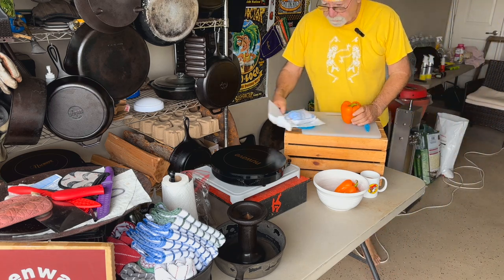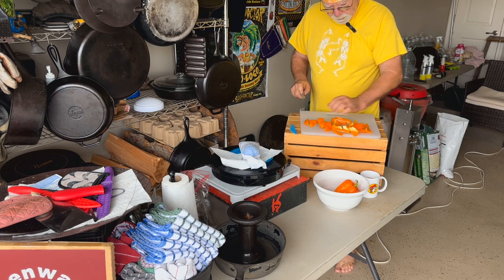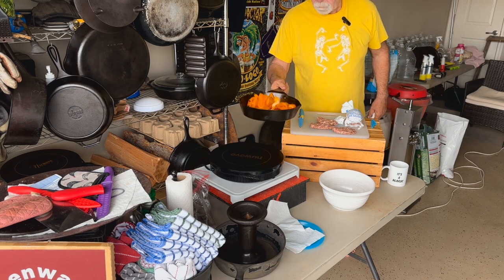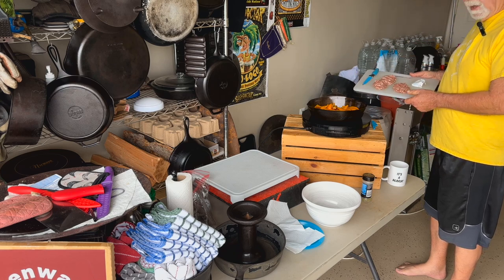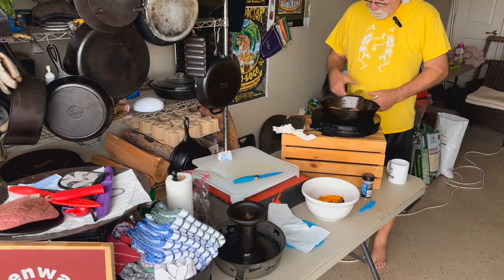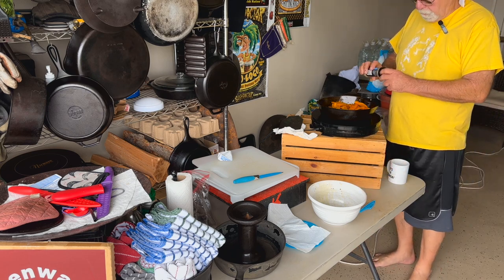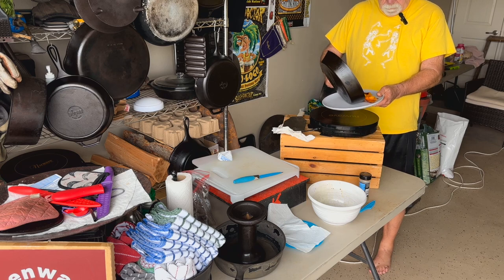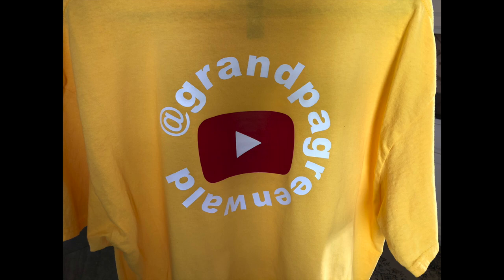Breakfast Sausage and Orange Bells - Cooking an early morning breakfast in the garage kitchen.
The smells of orange bells and homemade breakfast sausage is wafting through the neighborhood.   I'm licking my lips in anticipation.  The cowboy skillet never misses a beat as I patiently await.  And as if magic, I create a Breakfast of Champions.